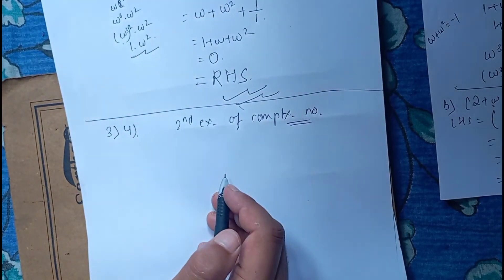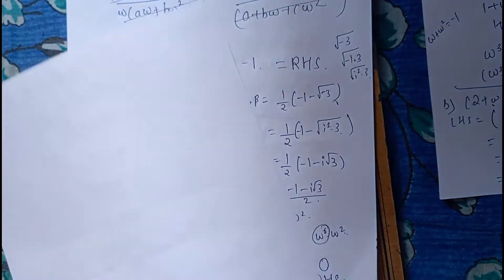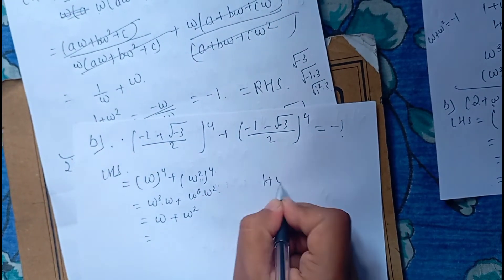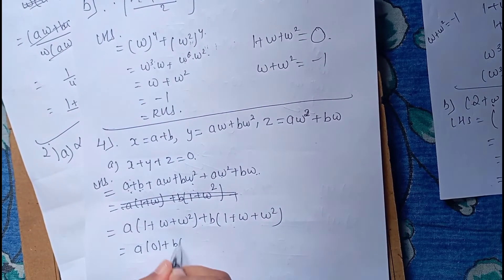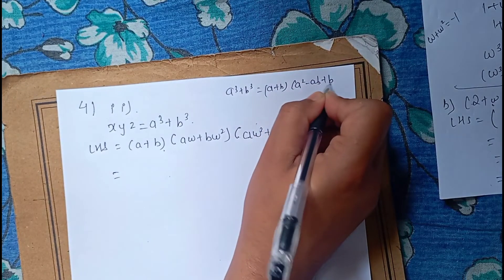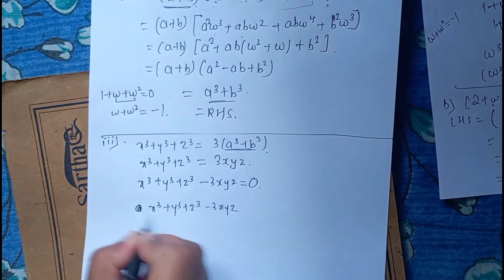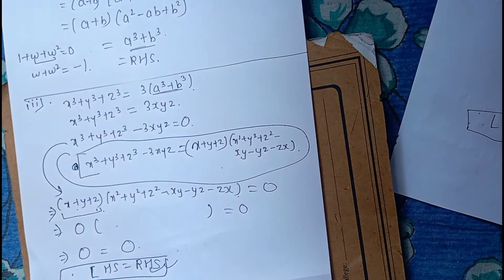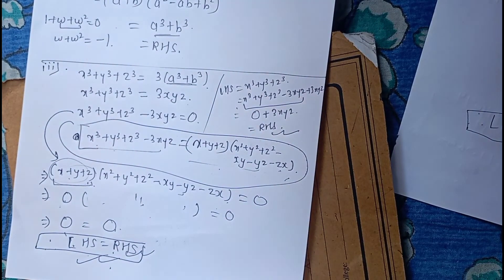Complex number - Cube roots of unity | Class 12 exercise, concept Part 8 (From Mathematics, NEB)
This video and channel is intended to provide you basic knowledge and concepts on Basic Mathematics of Class 12 and to help you solve the exercise.